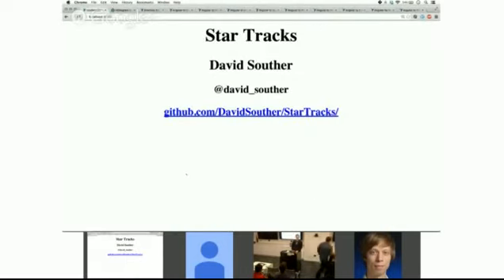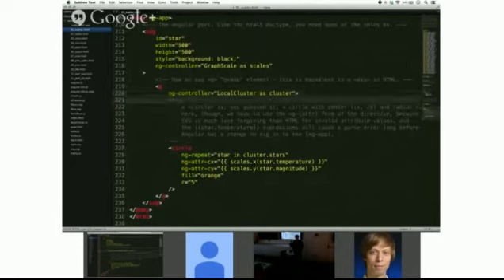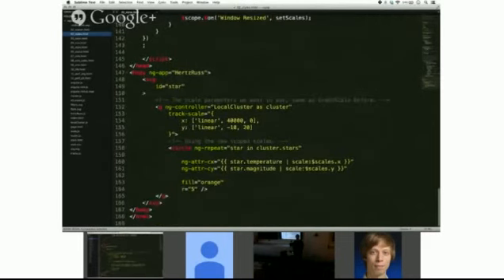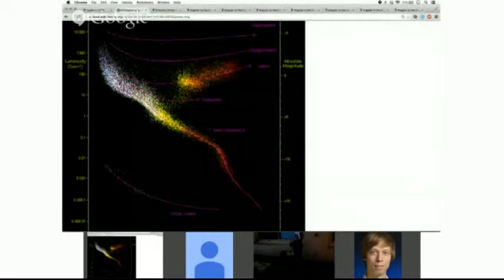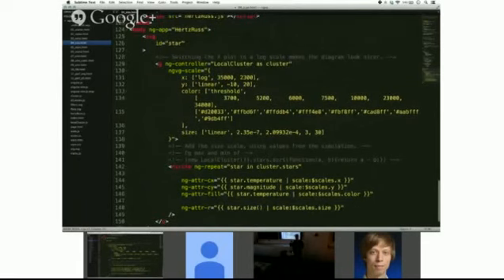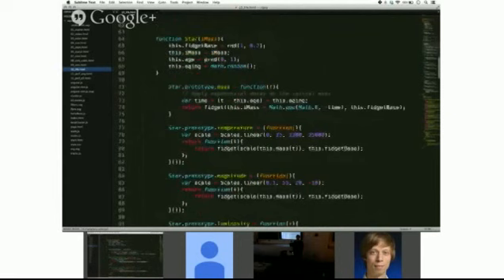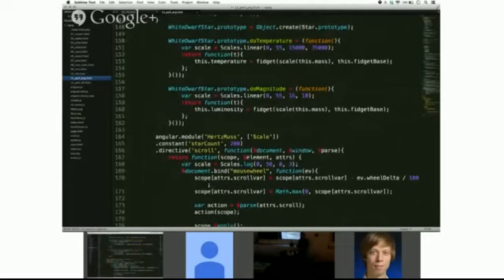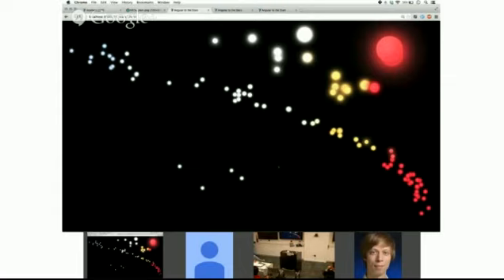AngularJS NYC Meetup - March 2014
David Souther (@david_souther), software architect at Novus Partners gives a talk titled "Star Tracks: Angular Data Fusion".

Abstract:
SVG is just markup. Add some scripting, and that markup becomes a rich interactive display. d3.js has its functor approach, but in this talk, David Souther builds a visualization framework from the ground up to see and learn how AngularJS might guide a slightly different approach to the design and architecture of such a library. Working from real astronomical data and models, the resulting visualization brings the sky to life, while creating both scientifically accurate and visually aesthetic images.